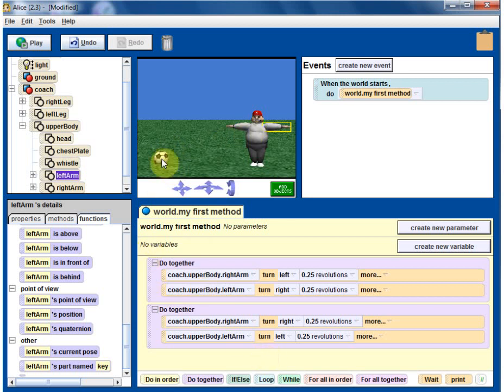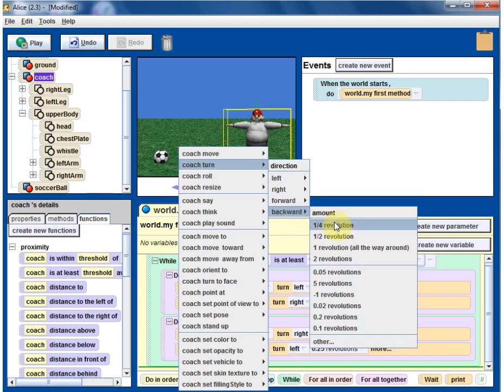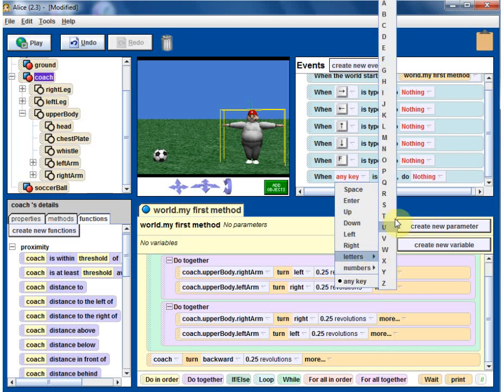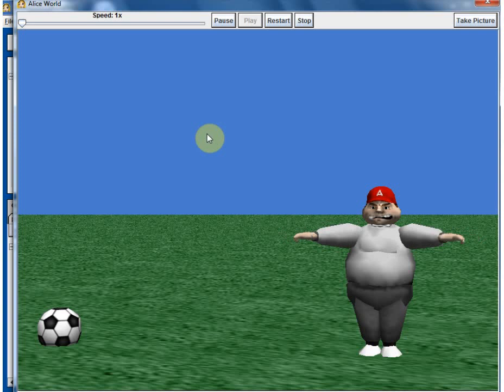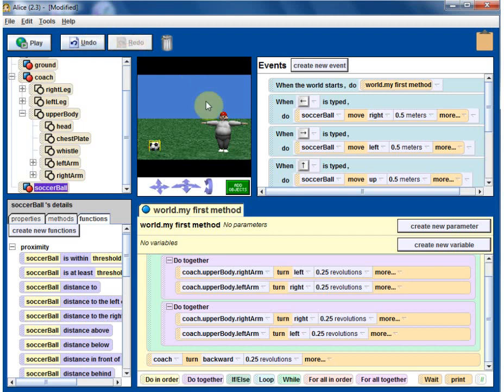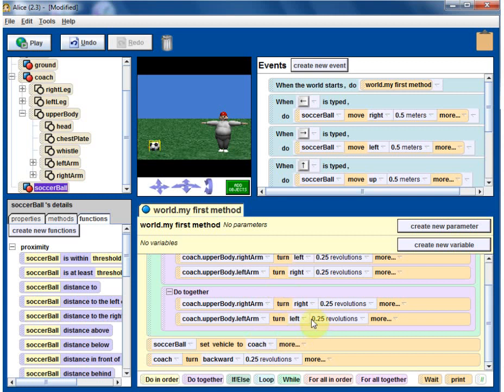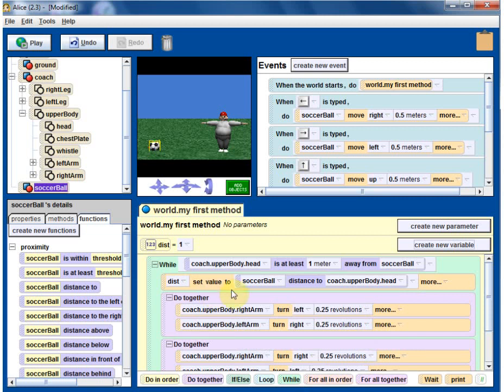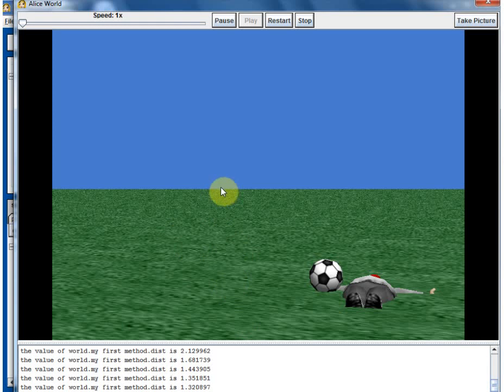Handling keyboard events in Alice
We will use keyboard inputs to move a ball close to coach's head.